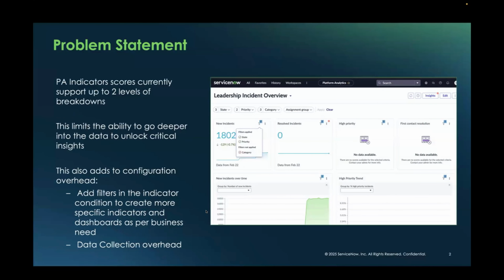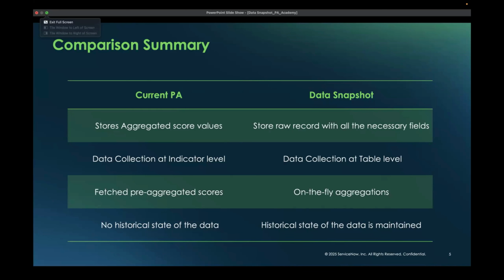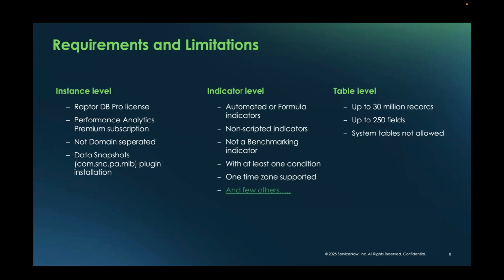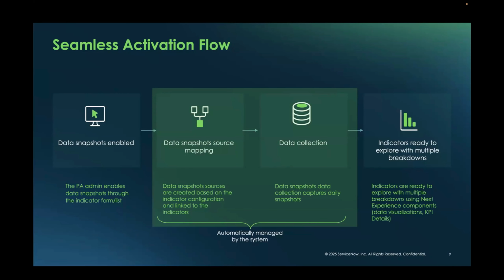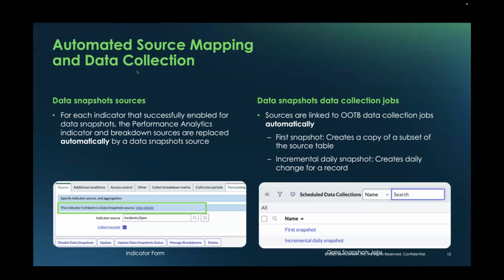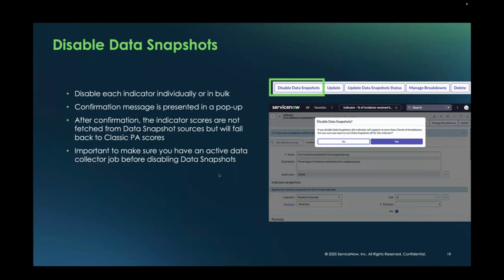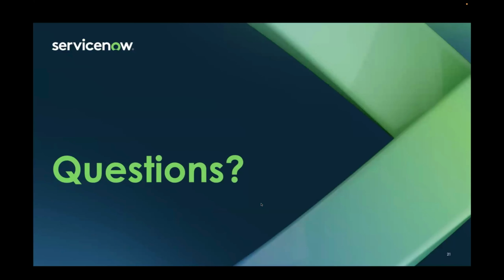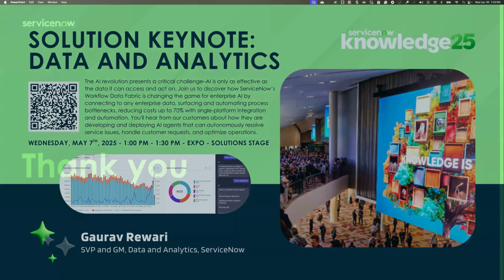Data Snapshots in Platform Analytics - Platform Analytics Academy - April 30th, 2025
We were excited to invite you to our Platform Analytics Academy session on April 30th, 2025, titled "Data Snapshots in Platform Analytics". This session delved into innovative ways to analyze your KPIs with greater flexibility, utilizing multiple breakdowns and a zero data-collection setup. It was an excellent opportunity to enhance your understanding and capabilities in data analysis. We hope you didn't miss out on this valuable session!

Chapters:
00:12 Introduction
02:16 Main Presentation
31:31 Demo
Q&A Throughout

Get the presentation and links to the referenced documentation from this recording

Please register here to join us live every other Wednesday at 9 am Pacific/Noon Eastern